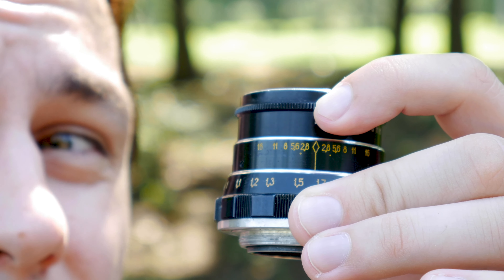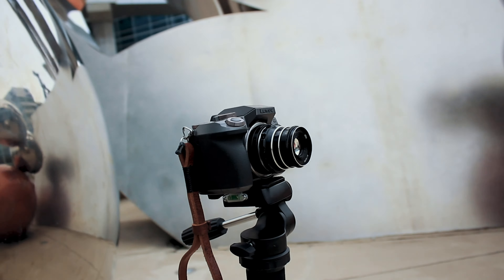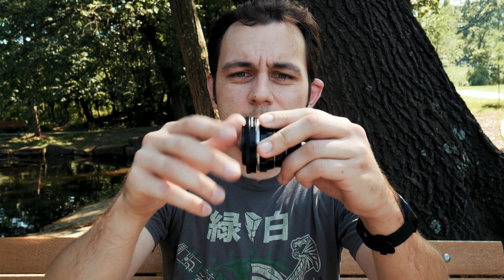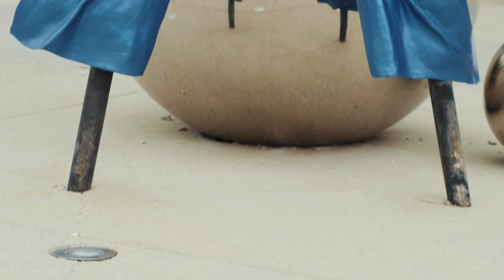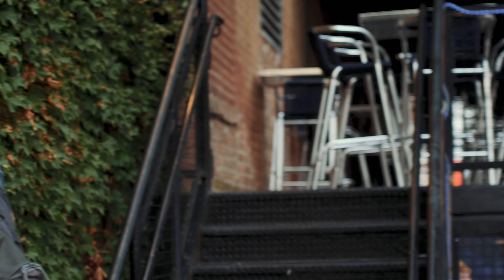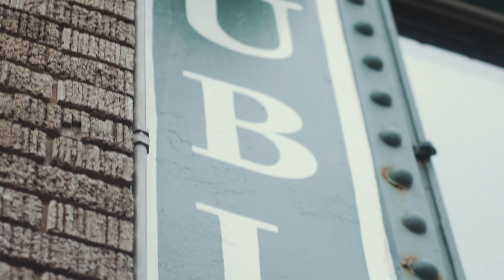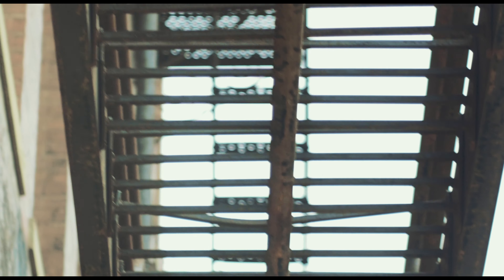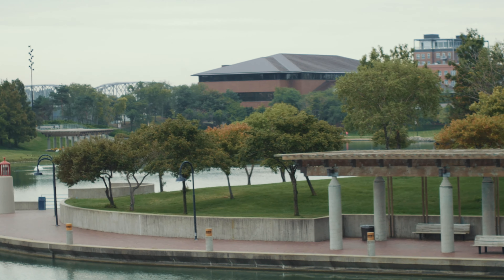The Original Industar-61 Review | Testing a Film Lens on a Lumix G7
A special shout out to YouTube for deleting the original posting of this and telling me that I deleted it myself!

Industar-61 55mm f2.8
Fotasy M39 to M43 adapter
Panasonic Lumix G7
Adobe CC Premier Pro